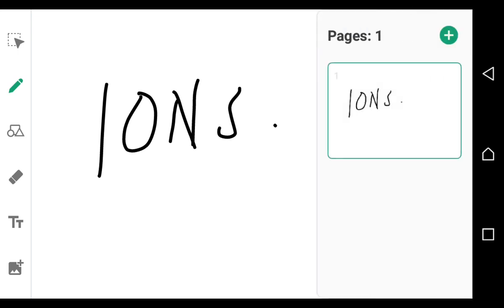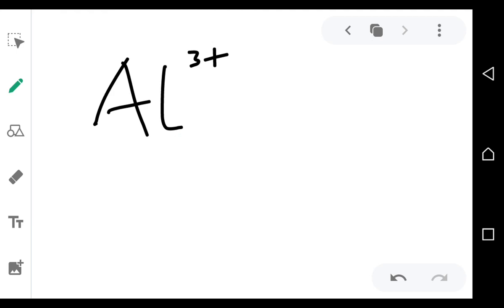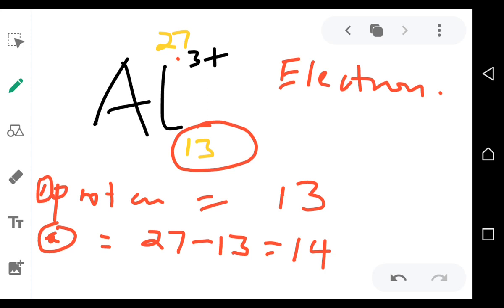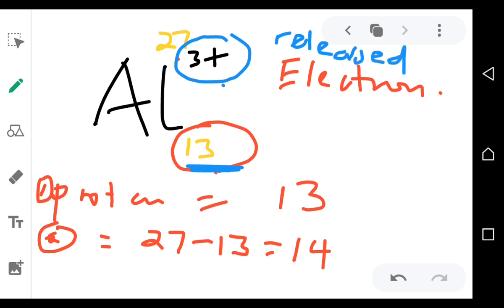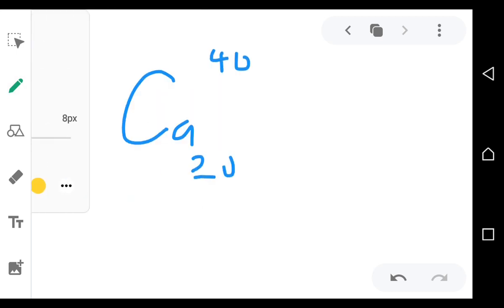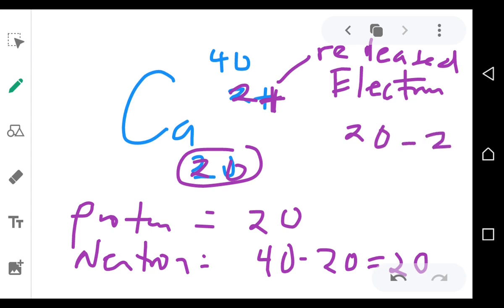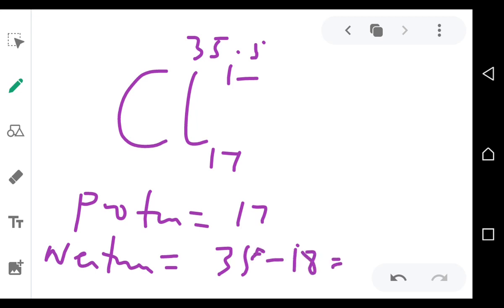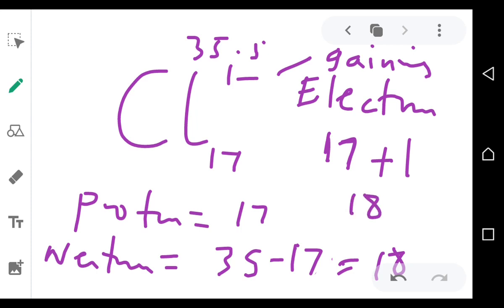Ions part 2